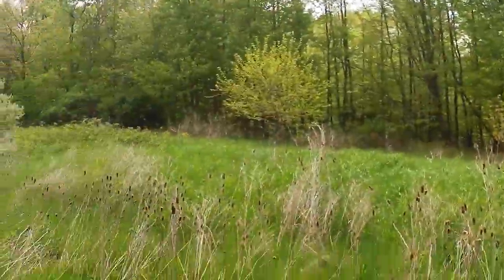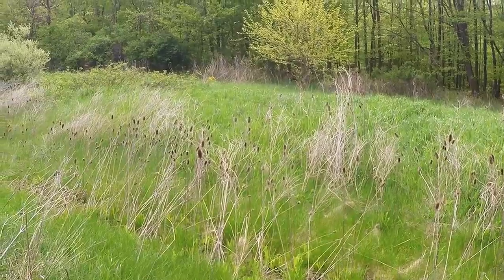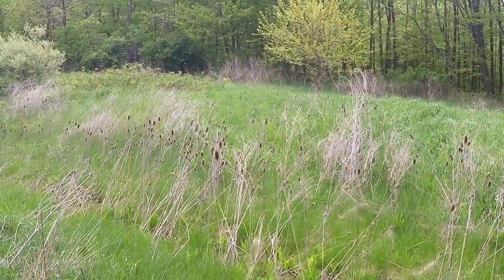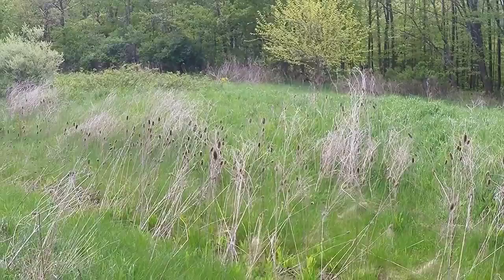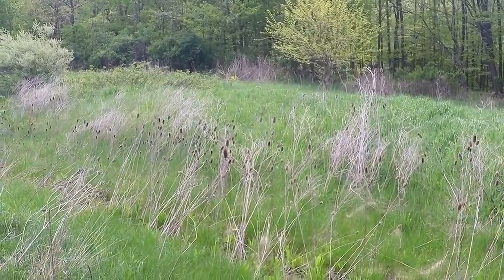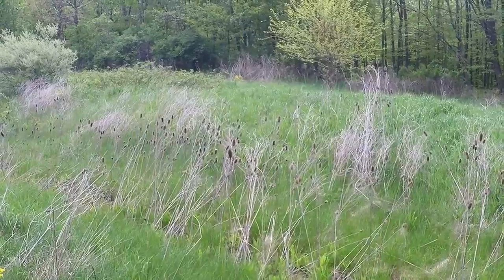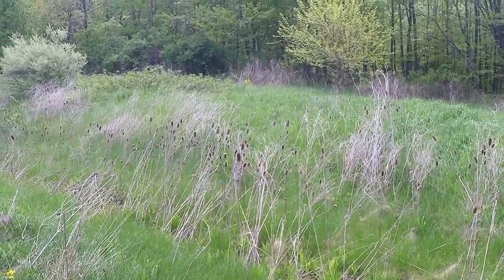Dennis Tyson Plein AirPainting May 16 5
Spring has finally arrived in Michigan and it looks awesome! Second 30 minute Pochade sketch.